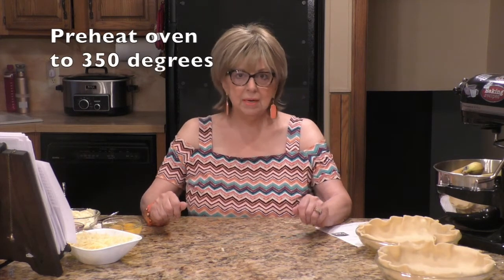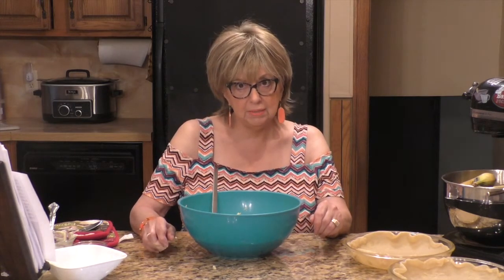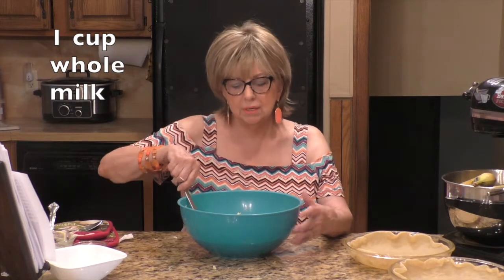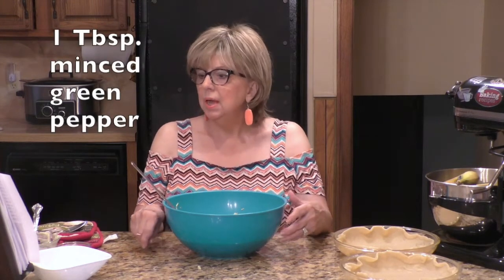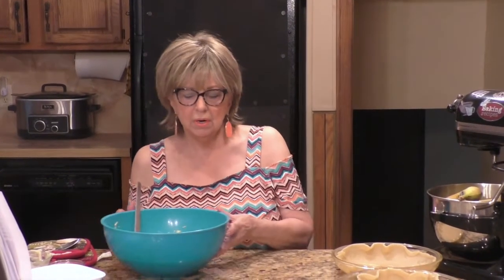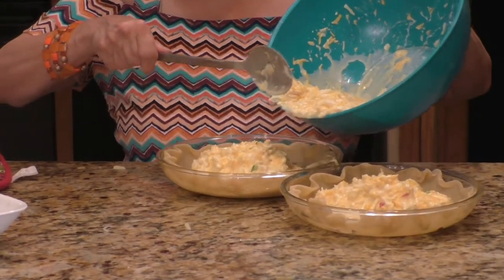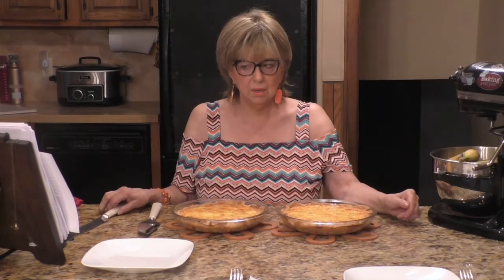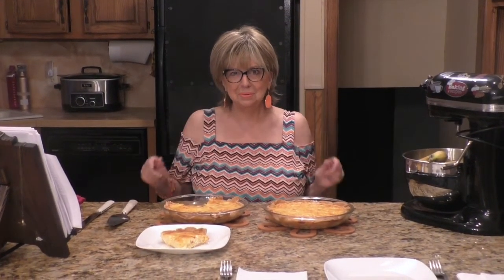THE MARYLAND STORE'S Popular Crab Quiche Pie. Recipe makes 2 pies! Easy and Delicious!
The Maryland Store is a quaint store in the rolling countryside of central Maryland. This gem of a store resides in an old church and offers 1,000 local Maryland foods and more. One of their specialties is The Maryland Store Crab Pie. The recipe is listed below. I hope you enjoy it.

The Maryland Store Crab Pie

INGREDIENTS

1 lb. lump crab meat
4 eggs
2 Tbsp. flour
1 cup mayonnaise
1 cup whole milk
8 oz. shredded cheddar cheese
8 oz. shredded swiss cheese
1 Tbsp. minced onion
1 Tbsp. minced green pepper
2 Tsp. pimentos
2 - 9 inch deep dish pie shells

INSTRUCTIONS

Combine the eggs, flour, mayonnaise and milk in a bowl and mix well.
Stir in the rest of the ingredients (being careful not to break up the crab lumps.)
Bake the two pie shells at 350 degrees for 5 minutes.
Cool the pie shells.
Spoon the crab  mixture into the pie shells.
Bake at 350 degrees for 50 minutes or until a knife inserted in center
comes out clean.
Yields 12 servings.